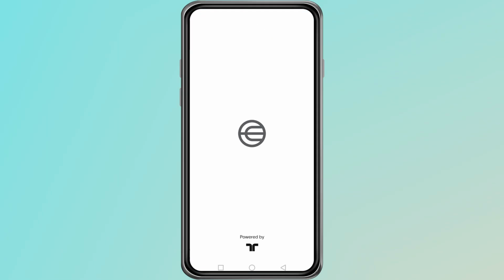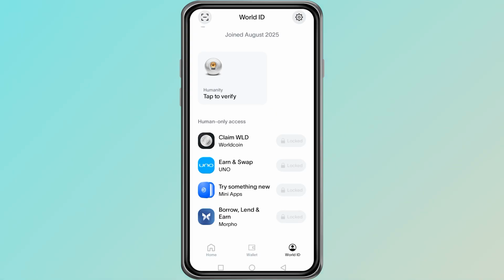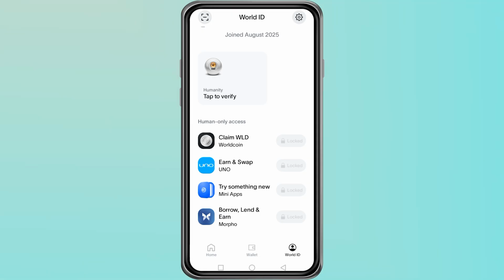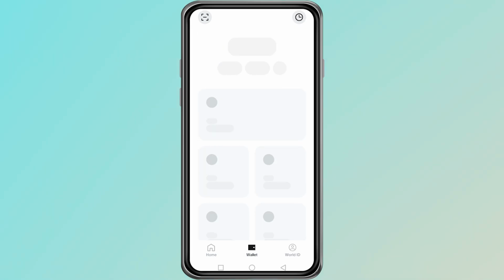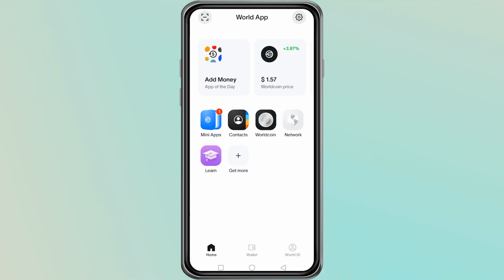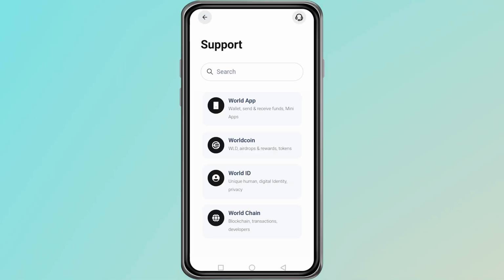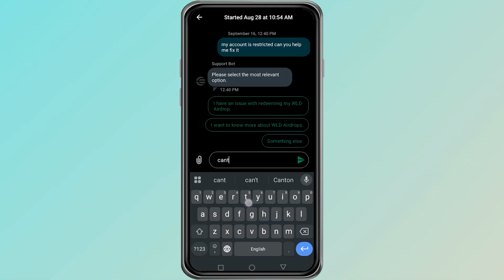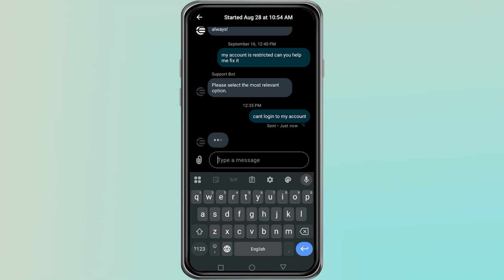How To FIX WORLDCOIN Restricted Account - World App GUIDE!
Is your World Coin account restricted? Don’t worry – you’re not alone! In this step-by-step guide, we’ll walk you through how to fix your restricted World Coin account quickly and easily. Whether you’ve run into a restriction due to security, verification, or any other issue, this video will help you get back on track. Learn the exact steps you need to take to resolve your account restriction and regain full access.